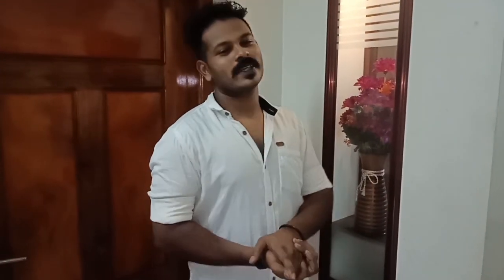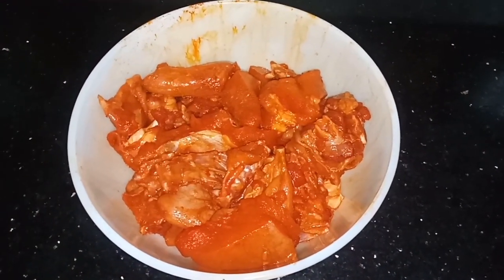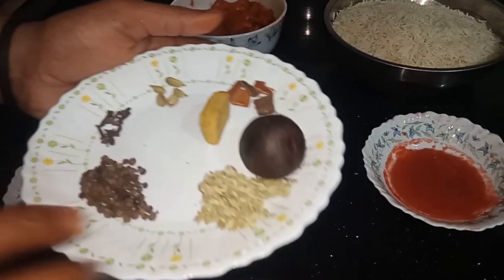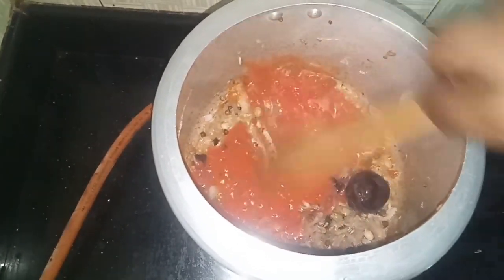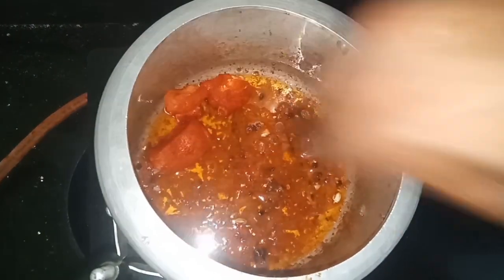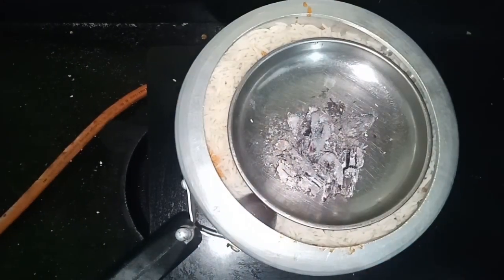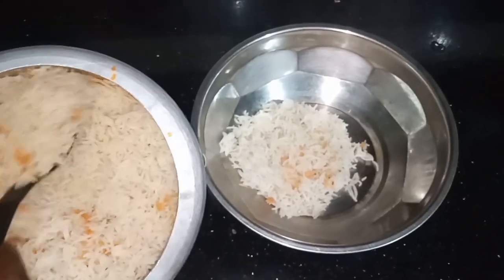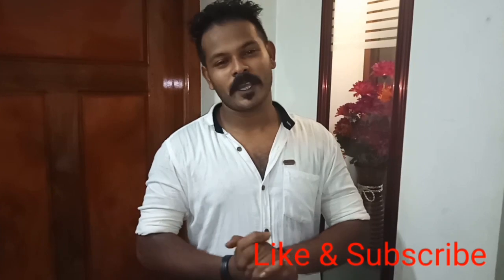ഹോട്ടൽ മന്തിയെക്കാൾ രുചിയിൽ Cooker Mandhi | Chicken Mandhi tips & tricks mansoormon machus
Cooker Mandhi | Chicken Mandhi